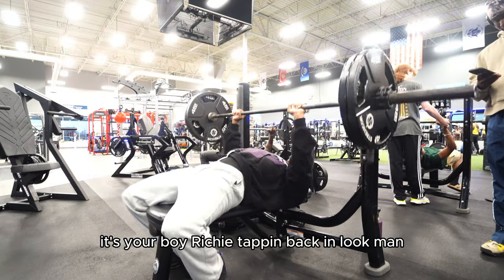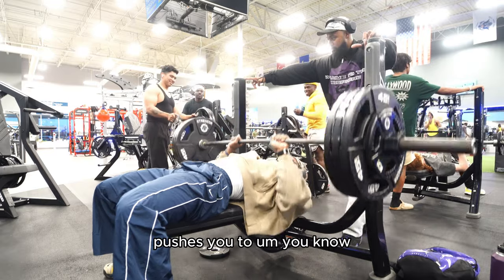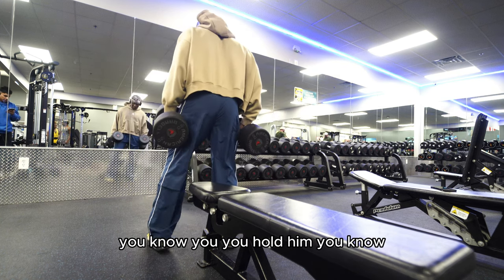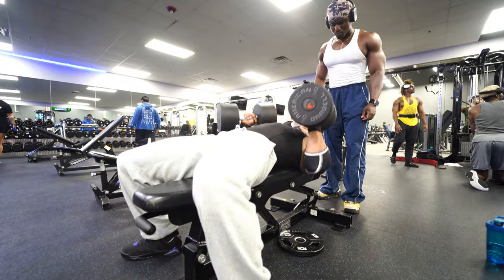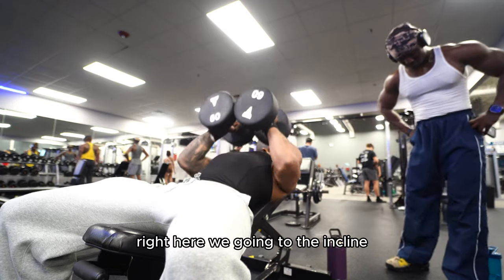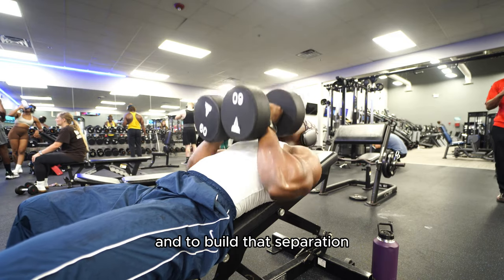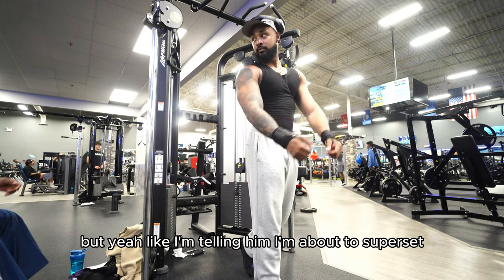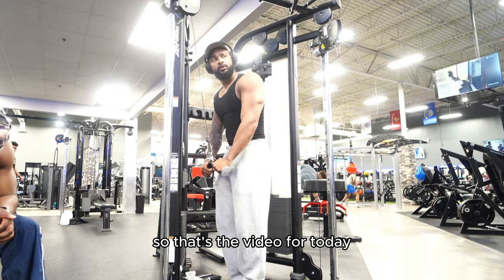Grow your Chest with these Workouts Full Chest Day Workout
bodygame Tap in Full Chest Day workout Try these workouts for your next chest day and Let me know how it went

Socials @richiemilano_
Brand @oowu.us